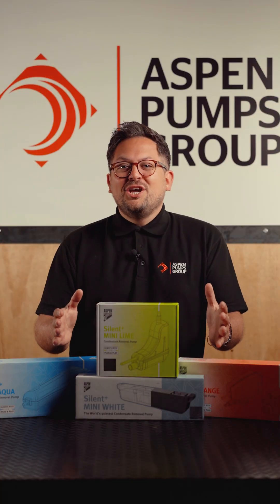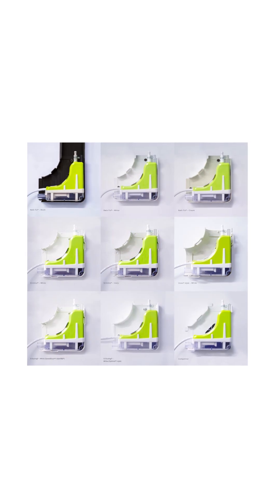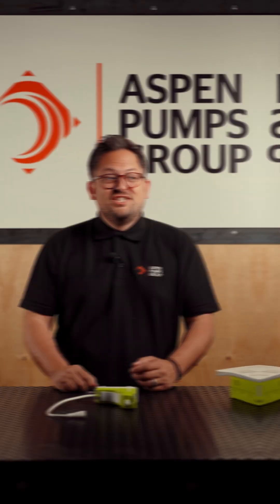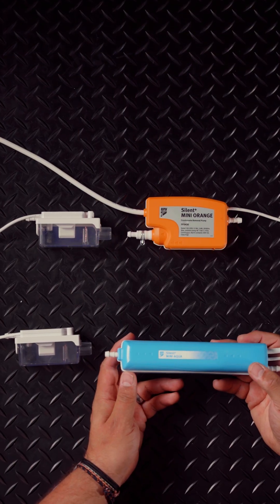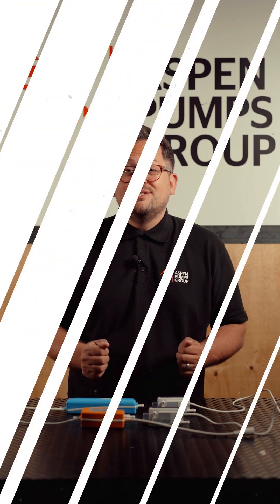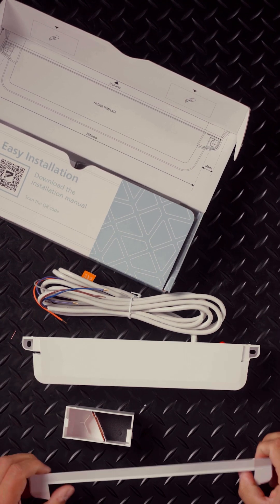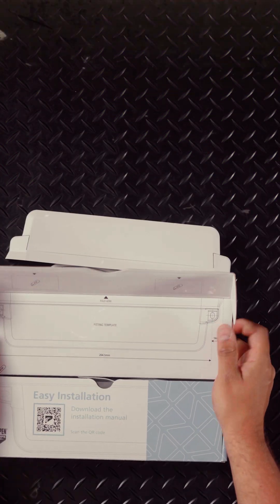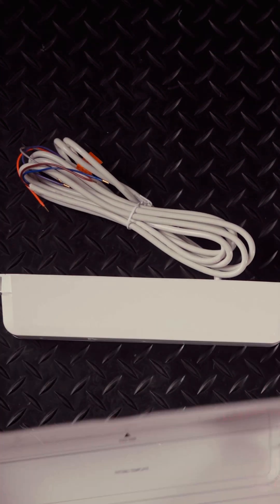Aspen Pumps | New Silent+ Mini Range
The New Silent Mini+ Range is here!
Saving you time with technology.

✅ The World's Quietest Mini Pump Range
Coming in at 16dB(A)... that's 24dB(A) less than your average library! Perfect for any environment where noise levels are key.

Each pump works with ANY Mini Split system up to 40kW. Elbow, In or Away from the Unit? No problem we have you covered with incredible power and a pump for all applications.

✅ NO MAINTENANCE
Thanks to our advanced sensor and software tech, the Silent+ range of Mini Pumps JUST WORKS. Dirty Water? No Problem. We're so confident in our Silent+ Mini Pump range every unit comes with a 3 year warranty.

Happy customers = reduce callbacks = job done.